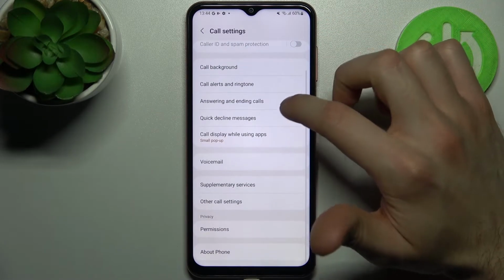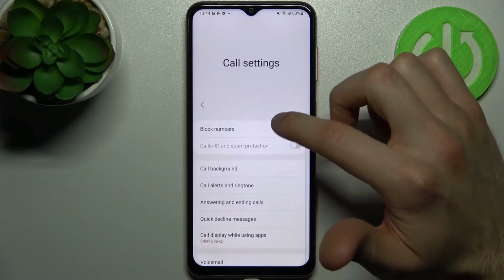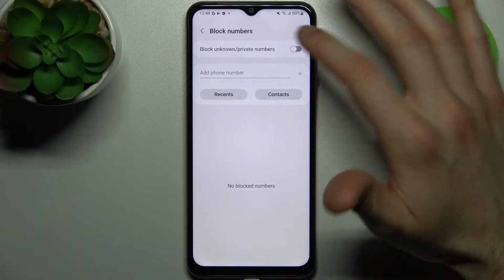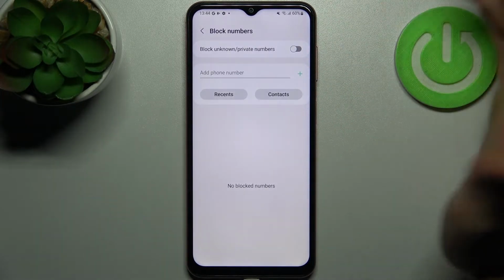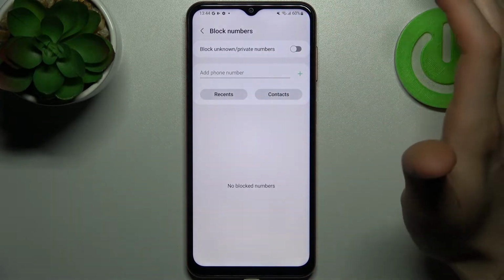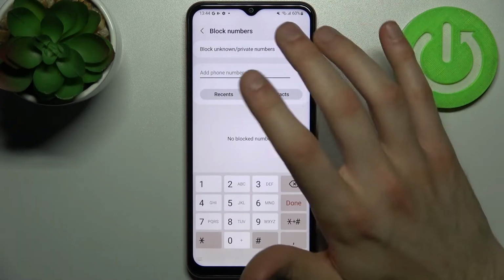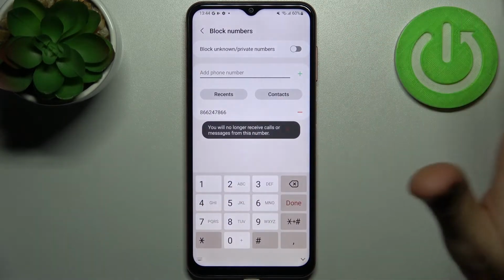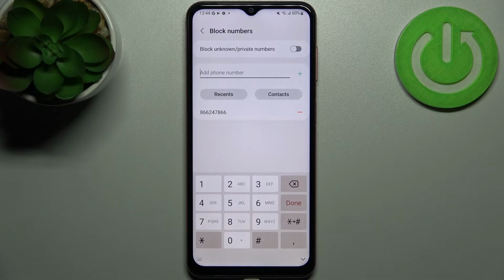How to Block Phone Number in SAMSUNG Galaxy F13 - Add Number to Blacklist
Find out more about blocking number on Samsung Galaxy F13:
Good Day. Let us show you how to block a phone number that bothers you on your Samsung Galaxy F13. Our expert will explain how to find the list of blocked numbers, then how to add the number to it. As a result, you will not receive incoming calls or messages from the blocked number. If you want to know more about your Samsung Galaxy F13, visit our YouTube channel.

How to add the number to the blacklist on Samsung Galaxy F13? How to block the phone number in Samsung Galaxy F13? How to find the blocked number list in Samsung Galaxy F13?